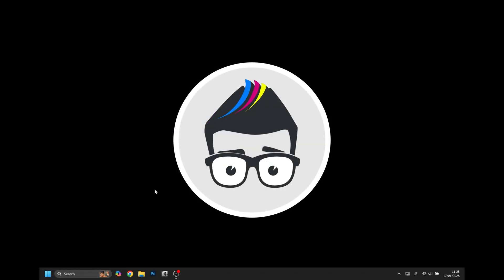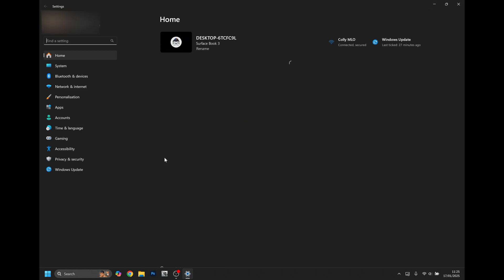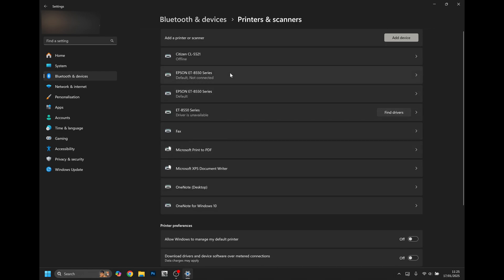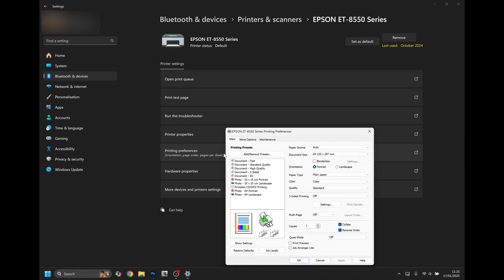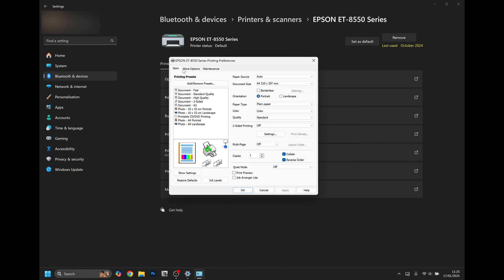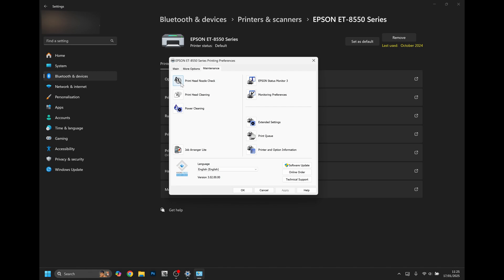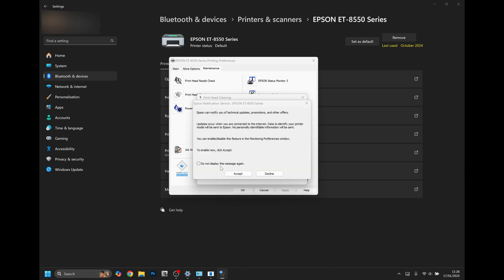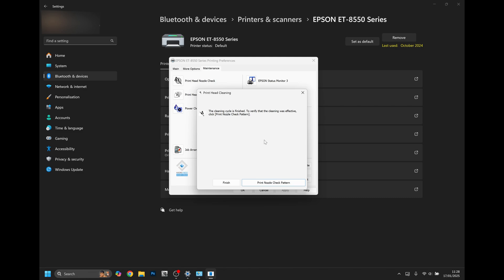Cleaning a Print Head from the Windows 11 Driver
Blocked print head or missing nozzles?

This tutorial video shows you how to clean the print head using a printer driver in Windows 11.